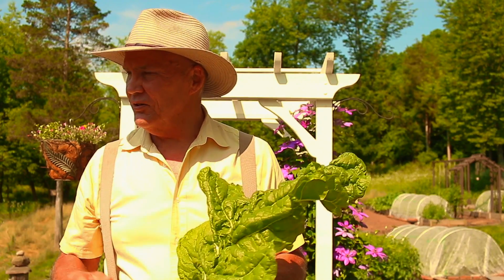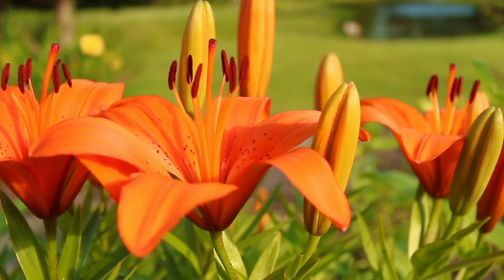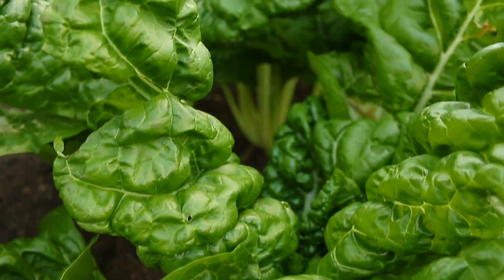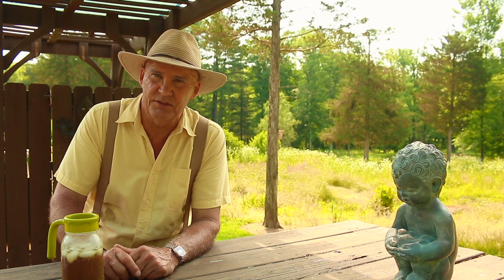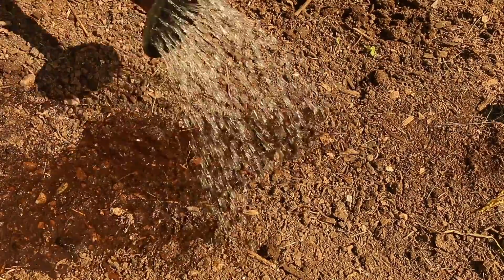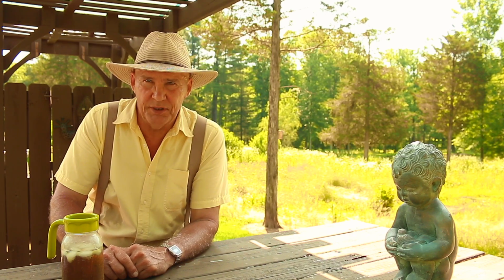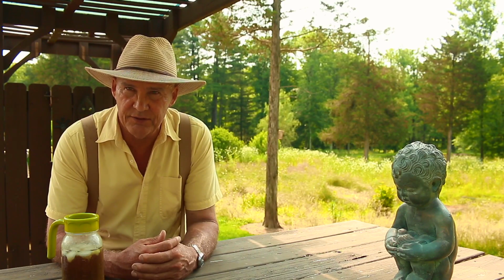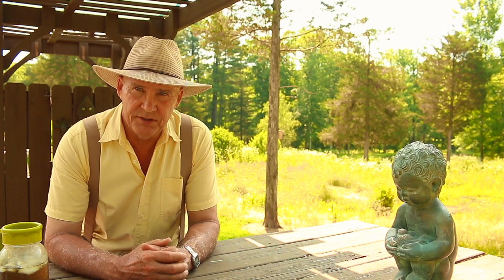6 Quick Tips On How To Grow Swiss Chard Fordhook Giant In Your Garden!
PlantSmartLiving ► Coming Soon!

SUPPORT
Coming Soon!